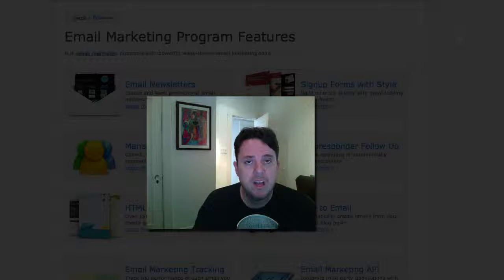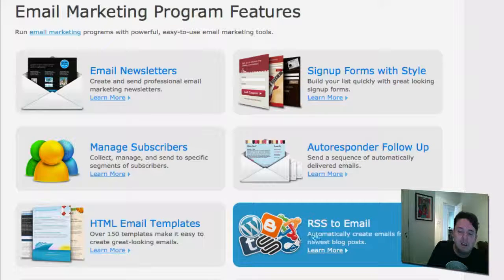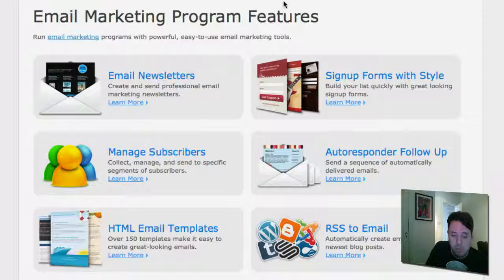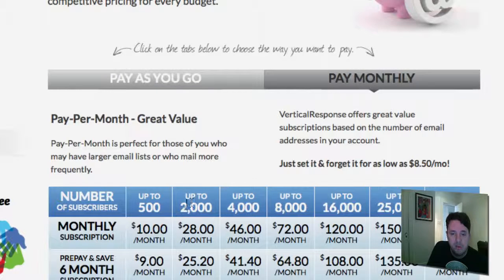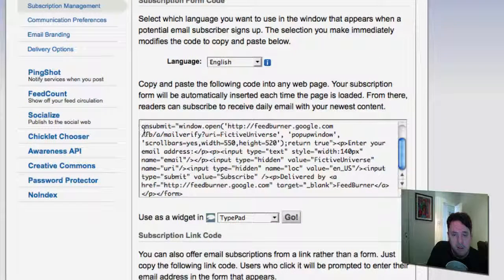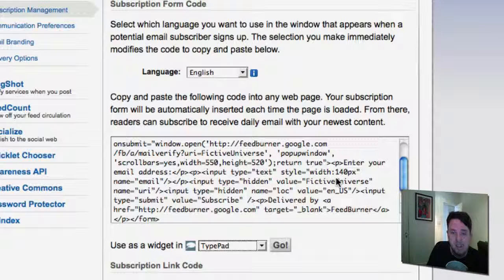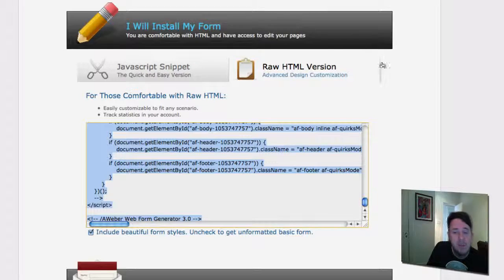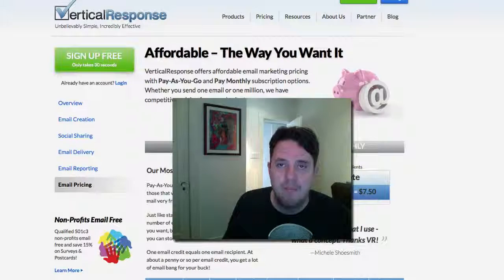Fictive Universe Video Podcast 2: Email Marketing Providers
Video for fiction writers on the tools to use to build an email mailing list.